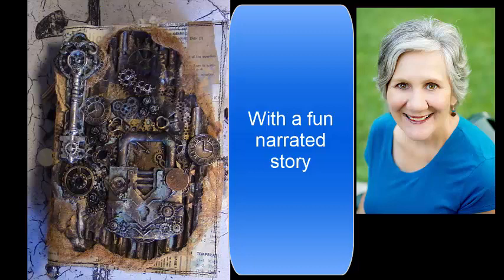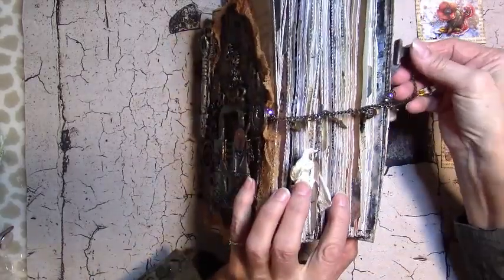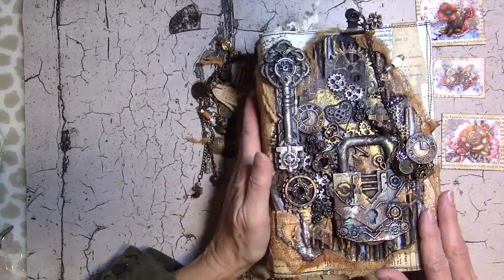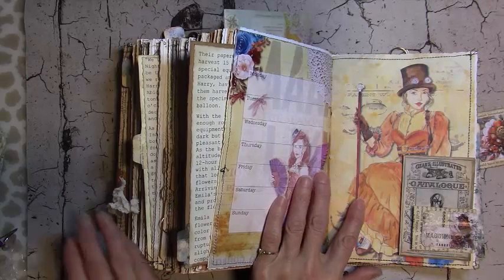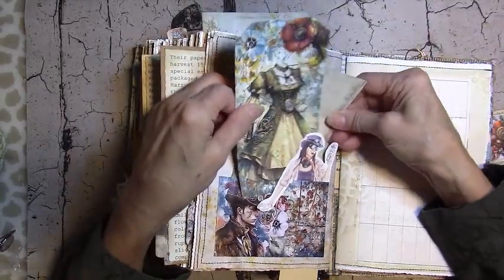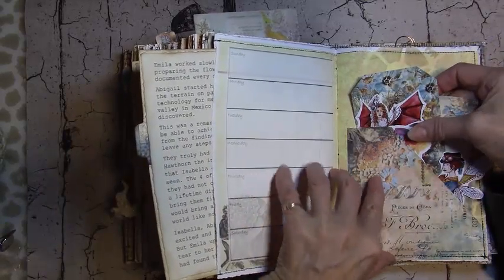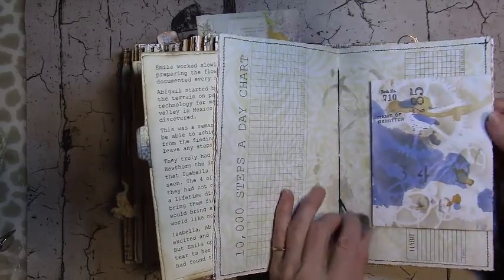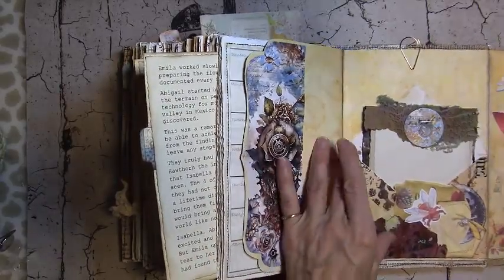Flip through Steampunk Planner and Journal - SOLD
Lets go on an adventure where a unique plant that has been found the
Haworthia obtuse “Crystal” a Light Blue transparent plant.

Meet the characters Emil, Isabella, Abigail and Harry as I flip through the planner journal and take you for a fun narrated fictional story that my husband and I created.

This planner calendar can be started any time with my NO Date pages.
12 signatures with a new month starting each signature.
5 separate pages with weekly planning
1 page for each month to track your steps and habit tracking.
Along with hidden pockets, tags, envelopes and a story tucked away that you can read or collage right over the top.

Find me:
Another narrated story I did in a theme Around The World In 80 days.